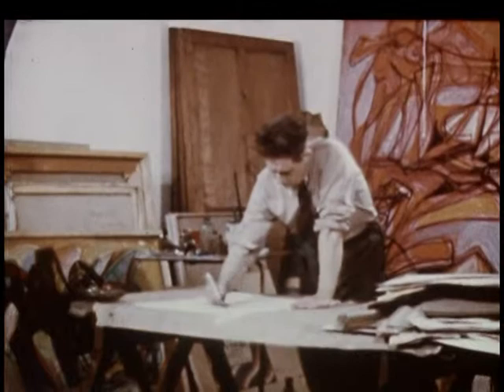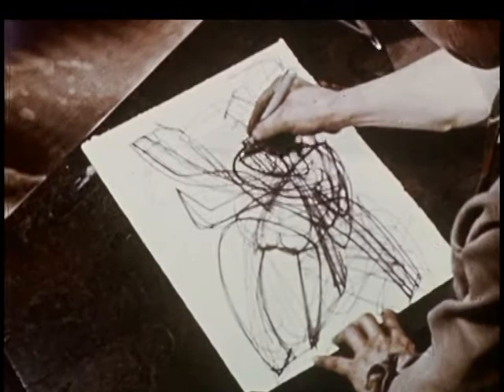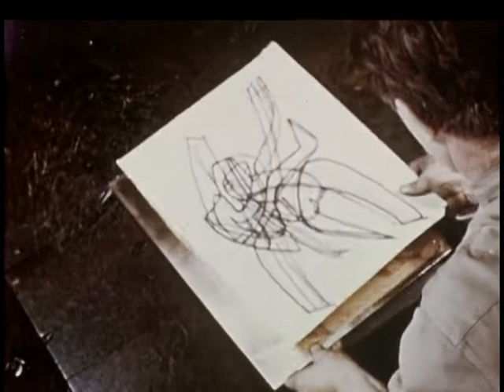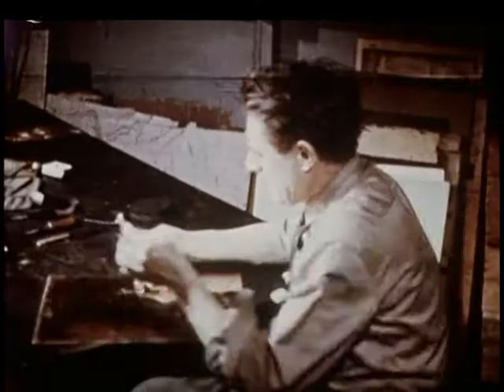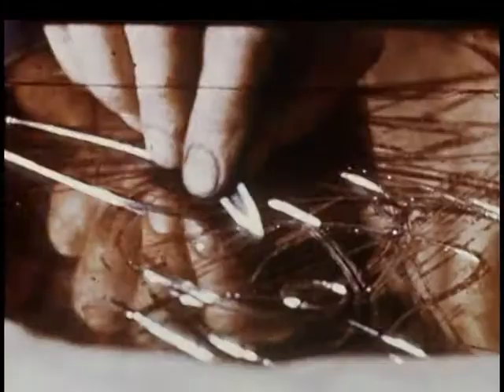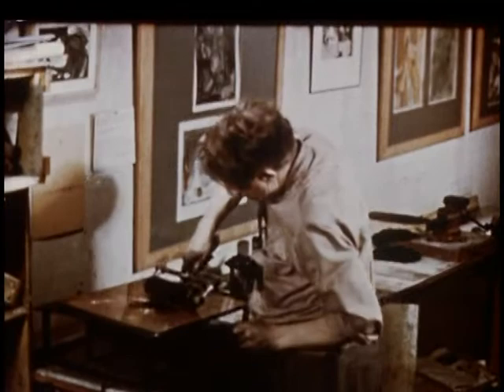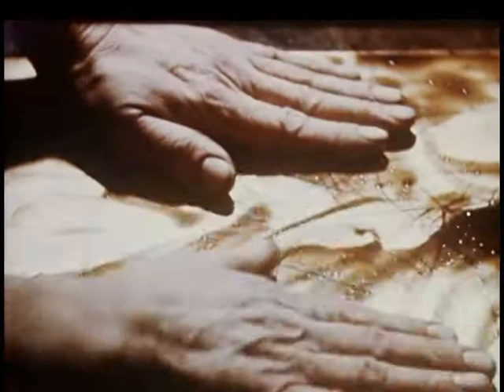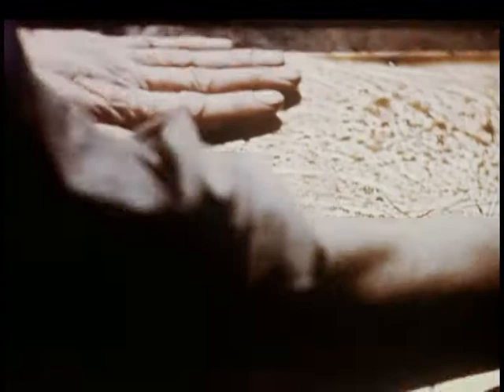Stanley William Hayter Angels Wrestling (Anges luttants)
The different stages leading to the creation of the engraving Angels Wrestling, by my esteemed grandfather, the great master Stanley William Hayter in 1950.

Voici une vidéo du grand maître graveur Stanley William Hayter montrant les différentes étapes de création de sa gravure Angels Wrestling (Anges luttants).